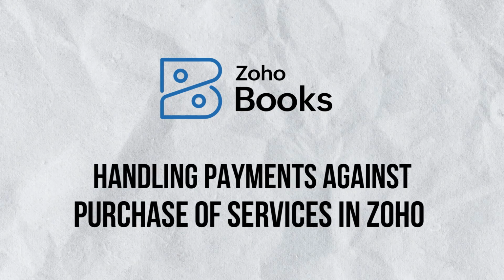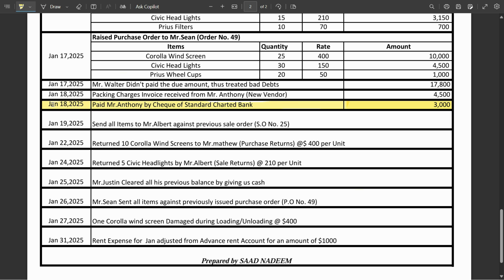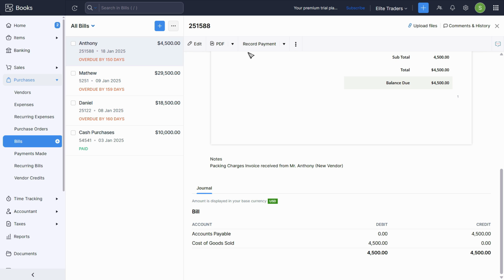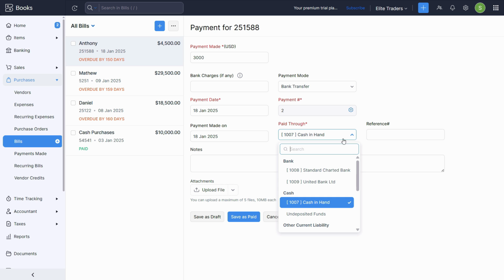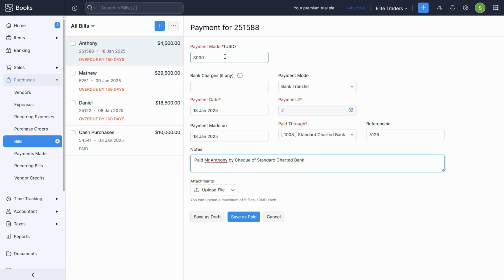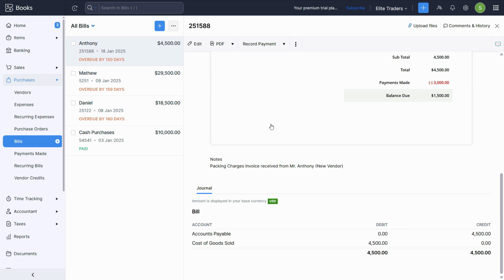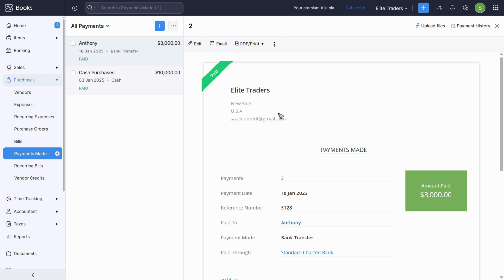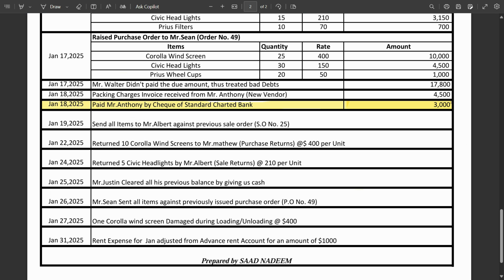How to Handle Payments for Services Purchased in Zoho Books | Service Bill Payment Guide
Learn how to handle payments against service purchases in Zoho Books with this practical, step-by-step tutorial. This video explains how to pay vendor bills for services, whether paid in full or partially, and how to track payments accurately in your books.

Perfect for freelancers, service-based businesses, and bookkeepers managing non-inventory expenses in Zoho Books.

🧩 What you'll learn:

How to make payments for services in Zoho Books

Paying vendor bills for non-inventory purchases

Tracking full and partial payments accurately

Linking payments to service bills

Managing service vendor balances

Urdu/Hindi explanation for Zoho Books users

Keeping financial reports accurate and clean